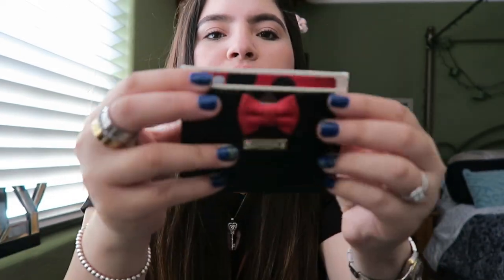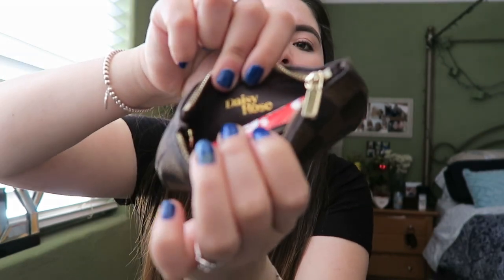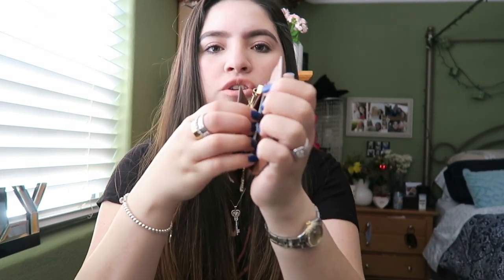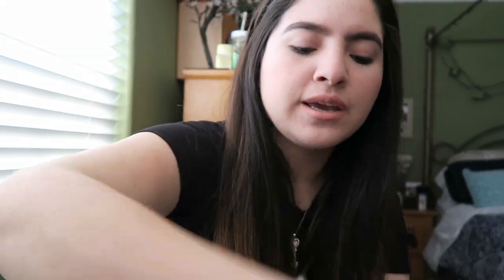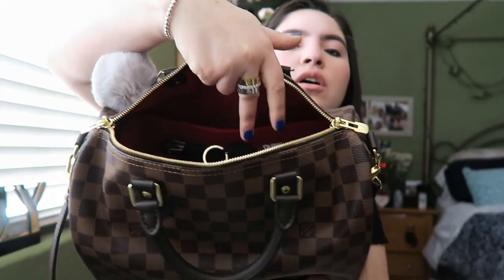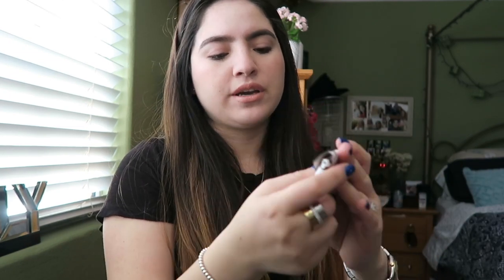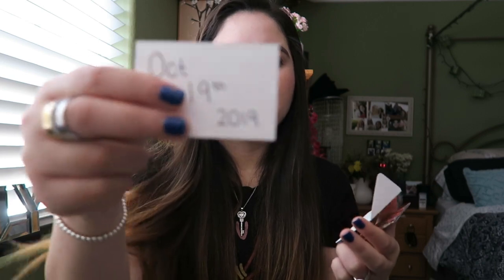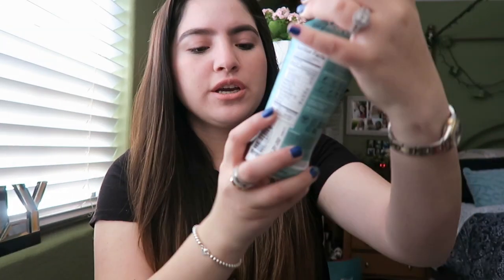Louis Vuitton Speedy 30 B || WIMB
This video is about what I kept in my purse pre-quarintine. I had filmed this before and still wanted to upload because I enjoy watching videos like this right now and thought others might too. This video isn't to offend its just what I did like t carry and something fun to watch. I hope you enjoyed watching! - Crystal xoxo

Camera: Cannon G7 X
Age: Crystal-22 Ben-23